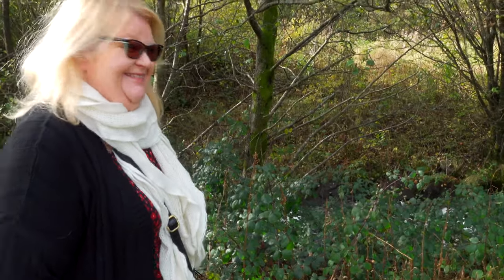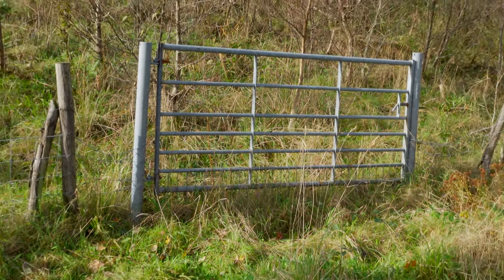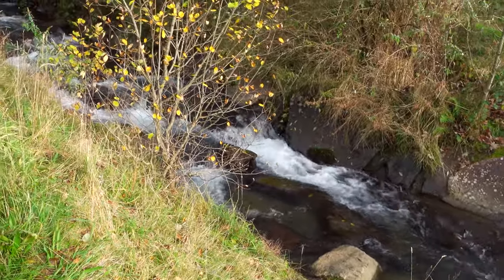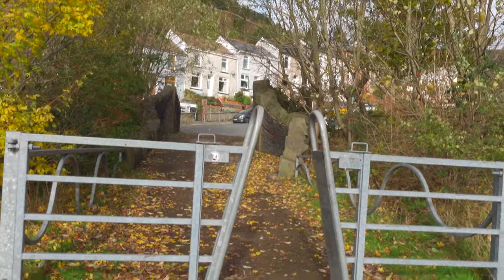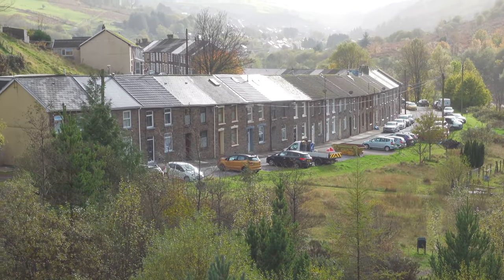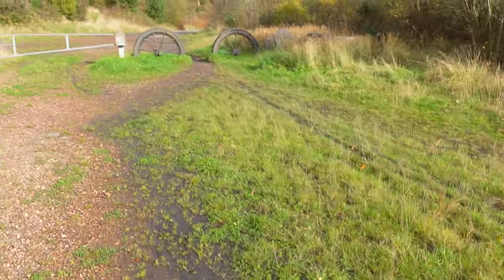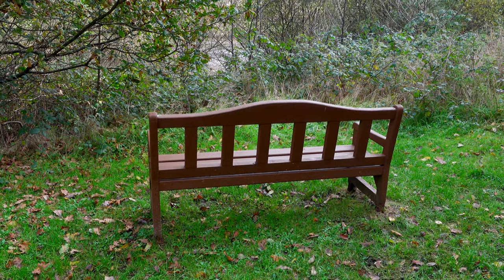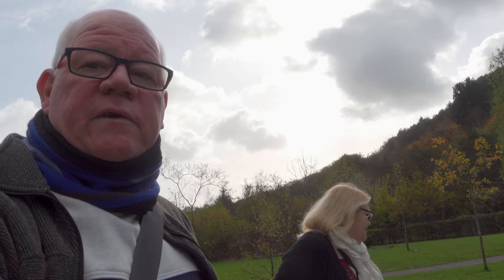Parc Calon Lan Vlog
A little walk around Parc Calon Lan in Blaengarw